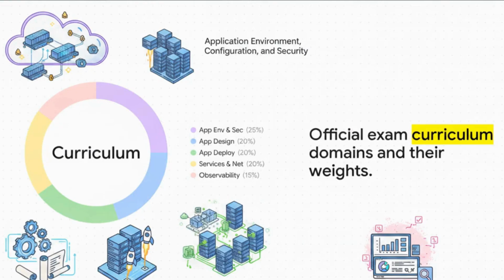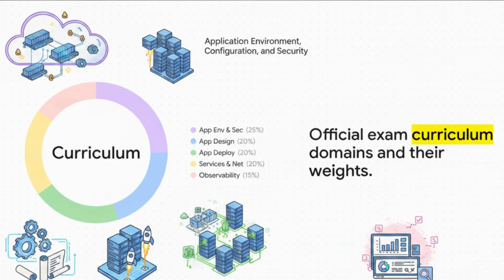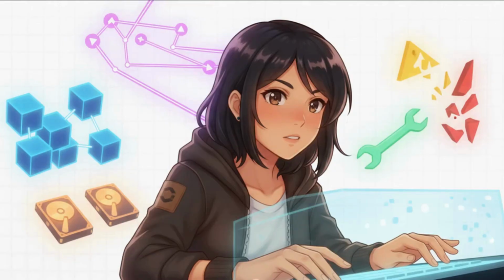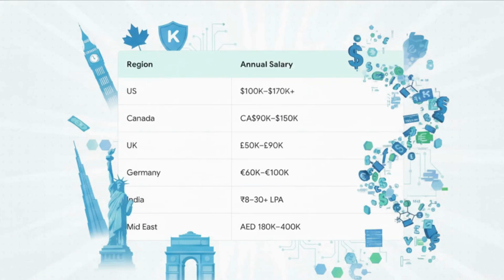CKAD Certification 2026: Complete Kubernetes Application Developer Roadmap for Beginners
CKAD (Certified Kubernetes Application Developer) – Complete Beginner's Guide (2026)

Want to become a Certified Kubernetes Application Developer (CKAD)? This comprehensive beginner's guide covers everything you need to know to prepare for the CKAD 2026 certification exam, including exam details, syllabus, preparation strategy, hands-on labs, career opportunities, and salary expectations.

Whether you're a software developer, DevOps engineer, cloud engineer, backend developer, or Kubernetes beginner, this video provides a step-by-step roadmap to help you pass the CKAD exam and build a successful cloud-native career.

What is CKAD Certification?
Why CKAD is Important in 2026
CNCF & Linux Foundation Overview
Complete CKAD Exam Syllabus
Kubernetes Pods, Deployments & Services
ConfigMaps, Secrets & Storage
Networking & Ingress
Security Best Practices
Troubleshooting Kubernetes Applications
Helm & Kustomize Basics
Hands-on Exam Strategy
Passing Score & Exam Pattern
Best Learning Resources
Career Opportunities After CKAD
Salary Expectations Worldwide
🎯 Who Should Watch?
Kubernetes Beginners
Software Developers
Backend Developers
DevOps Engineers
Cloud Engineers
Platform Engineers
Site Reliability Engineers (SREs)
Students Preparing for Cloud Certifications
IT Professionals Transitioning to Kubernetes
💼 Career Opportunities

After earning CKAD, you can pursue roles such as:

Kubernetes Application Developer
DevOps Engineer
Cloud Engineer
Platform Engineer
Site Reliability Engineer (SRE)
Cloud-Native Developer
Backend Developer
Infrastructure Engineer
🌍 Why CKAD?

✅ Vendor-Neutral (Works Across AWS, Azure & Google Cloud)
✅ Hands-on Performance-Based Exam
✅ High Industry Demand
✅ Excellent Career Growth
✅ Strong Salary Potential

📌 Exam Highlights
Exam Duration: 2 Hours
Exam Type: Hands-on Performance-Based
Passing Score: 66%
Conducted by: CNCF & Linux Foundation
Online Remote Proctored Exam
Certification Validity: 2 Years

✔ Share it with aspiring Kubernetes professionals